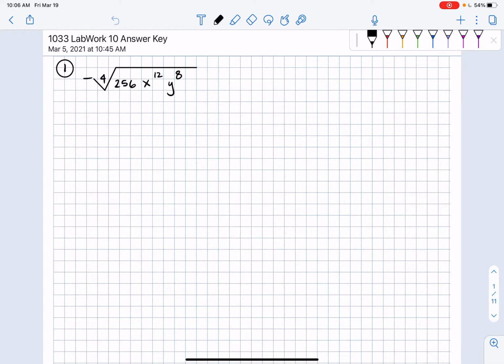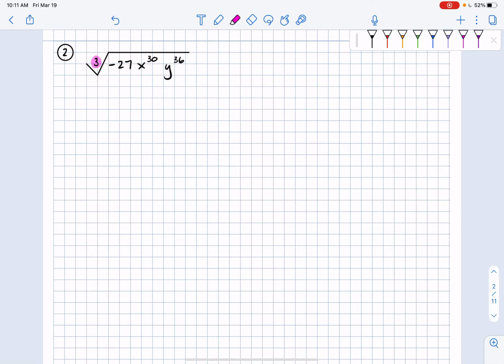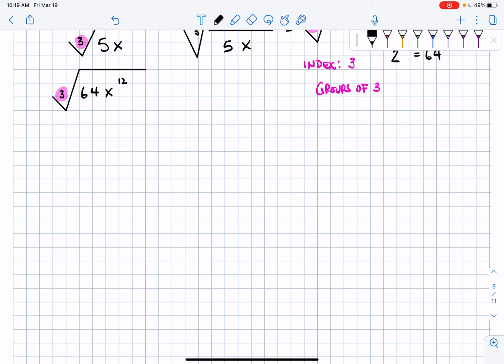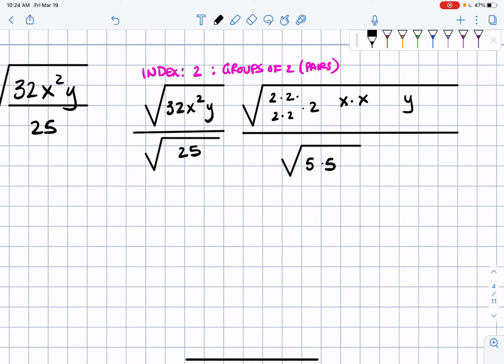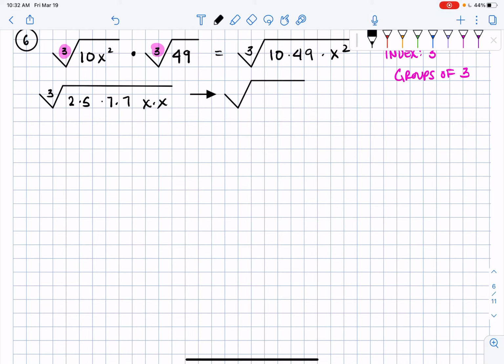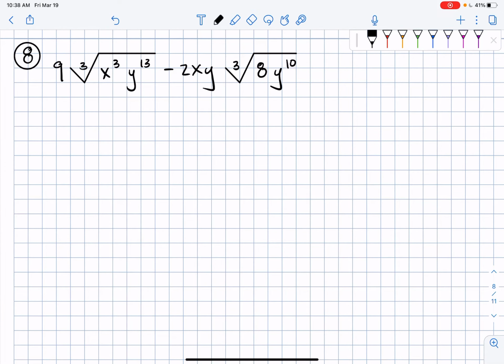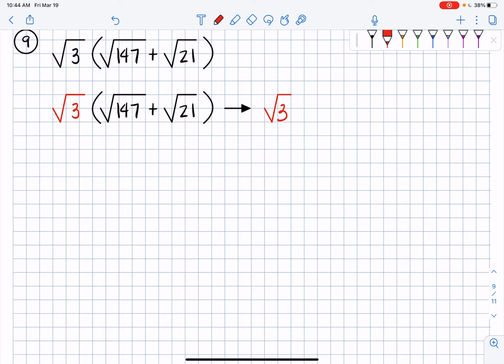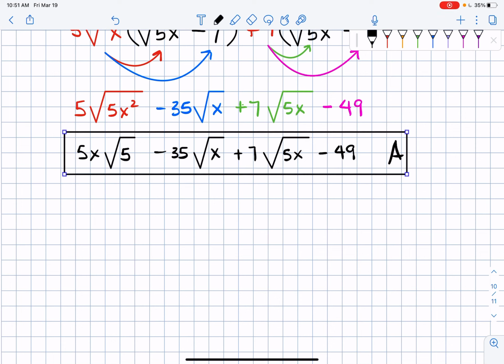1033 LabWork 11 Answer Key